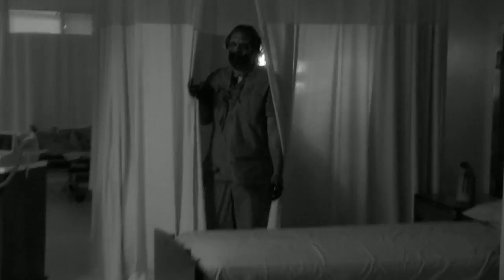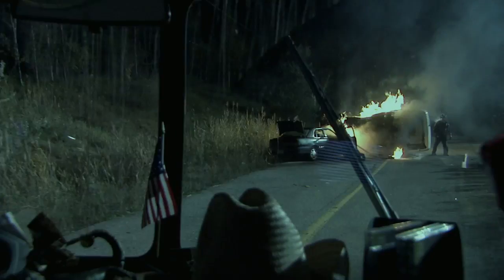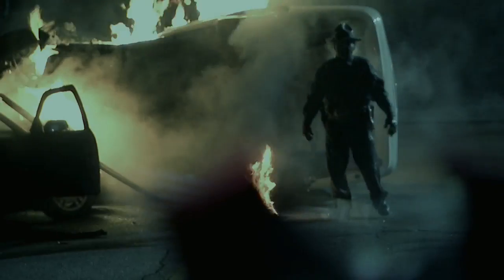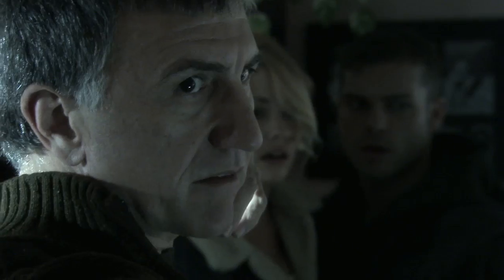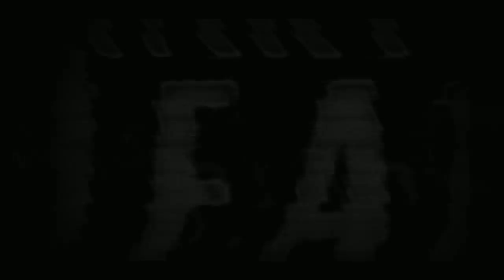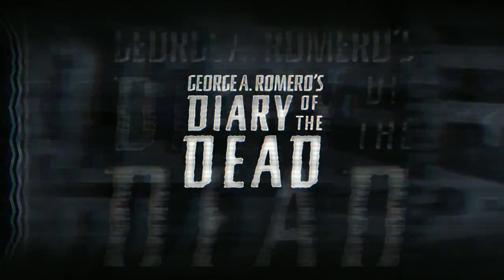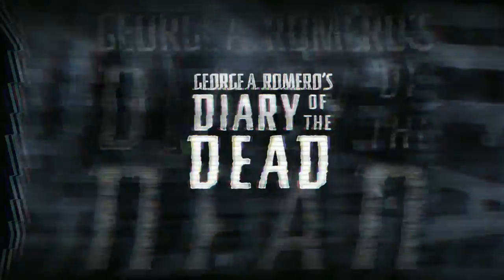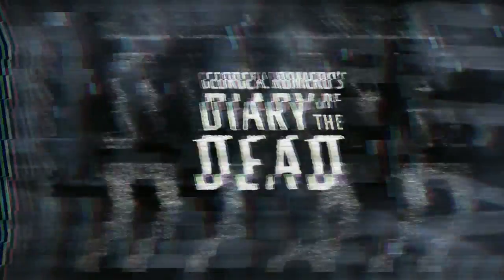diaryofthedead tlr1 h720p